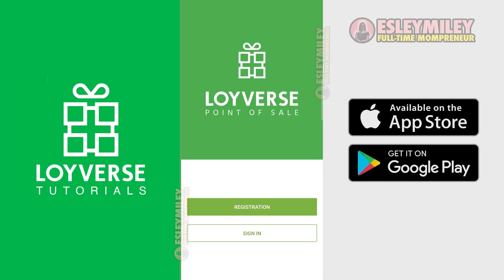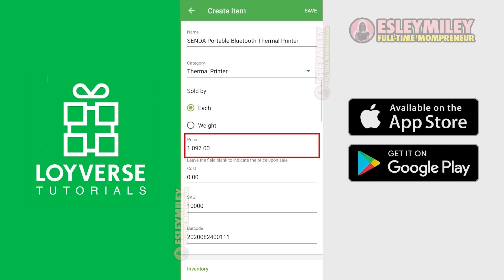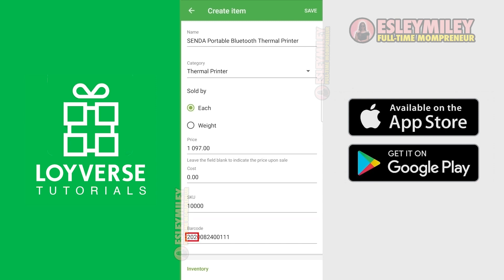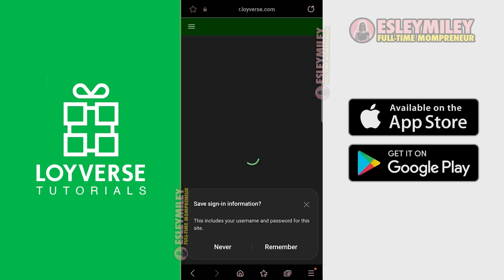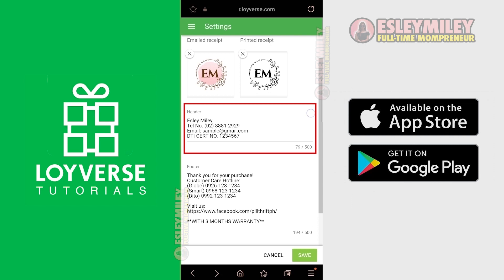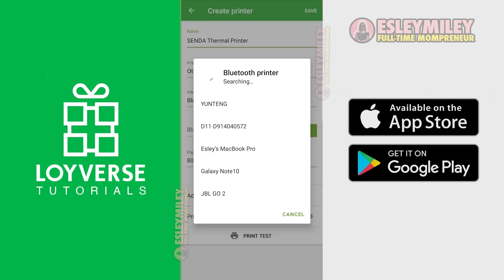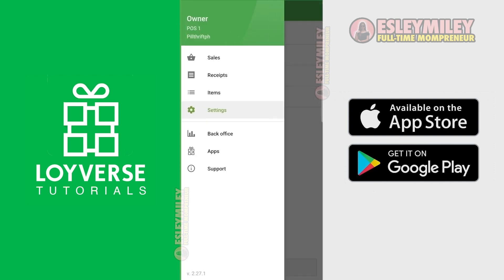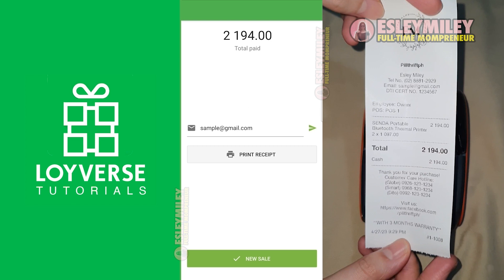How To SETUP Loyverse POS & Connect Bluetooth Thermal Printer | SELL With Loyverse POS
In this video, we will be showing you how to set up Loyverse POS for your store, a popular point-of-sale system for small businesses.

Whether you are new to Loyverse or just looking for a refresher, our beginner's guide will cover all the basics and provide step-by-step instructions to get you up and running in no time.

With Loyverse POS, you can manage your inventory, track sales, and accept various forms of payment all in one place.

So, if you're ready to streamline your business operations and improve your customer experience, be sure to watch this video until the end.